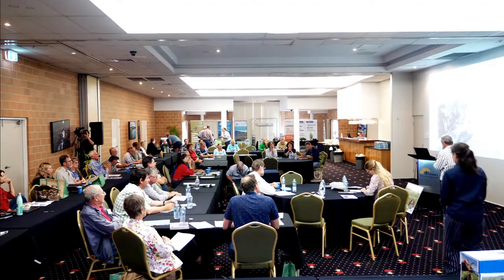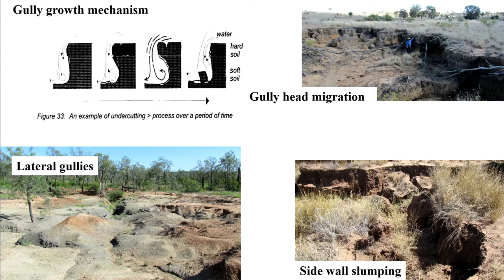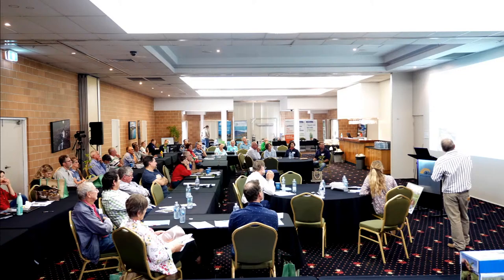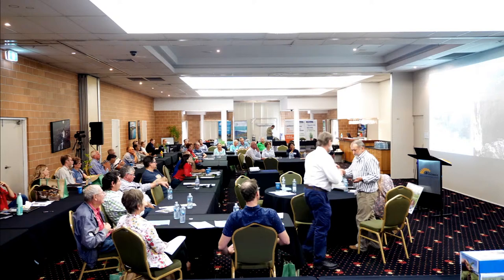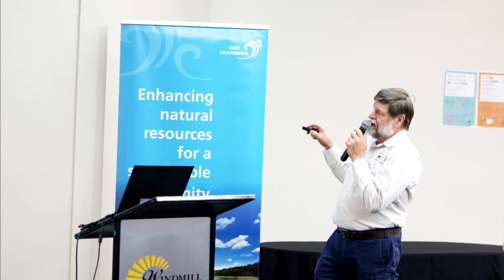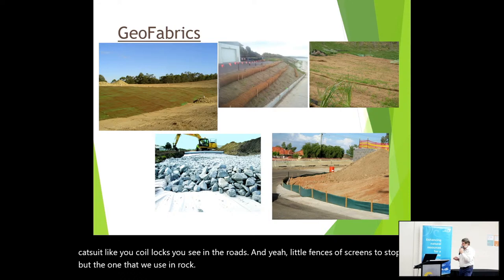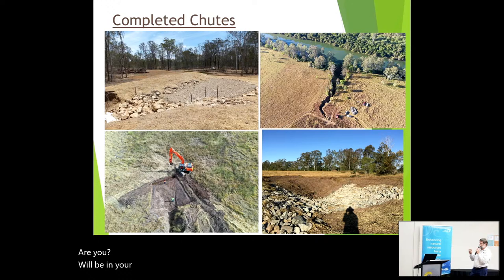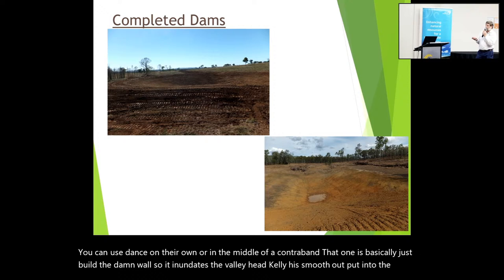Gully development and control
(mention fence lines, tracks, repair/ maintenance of by washes, dam sitting, etc)